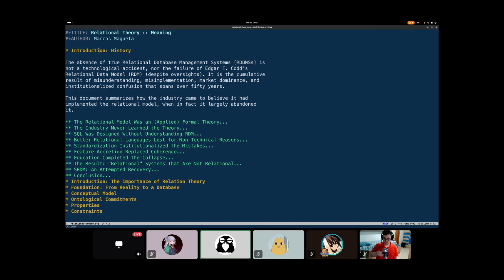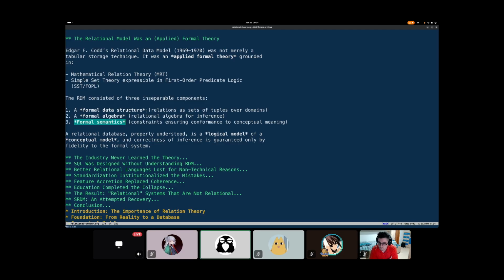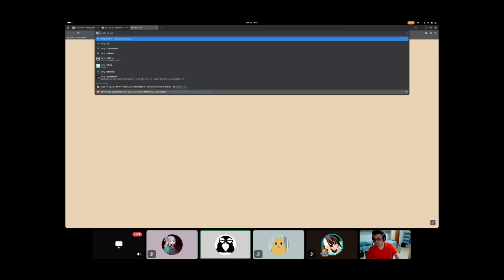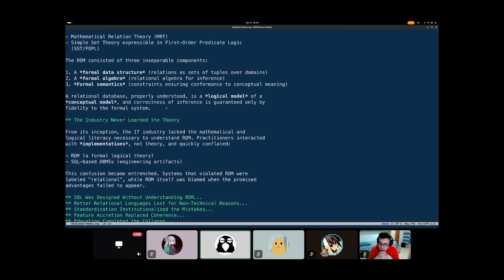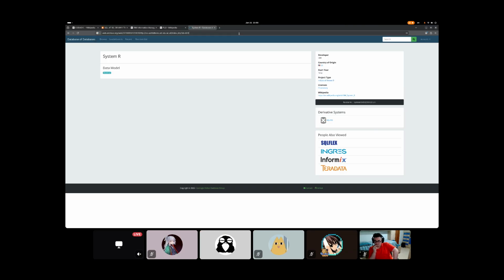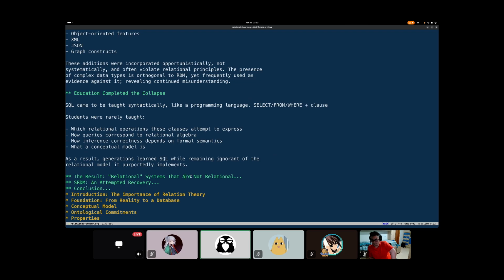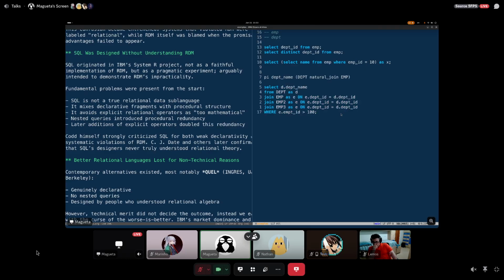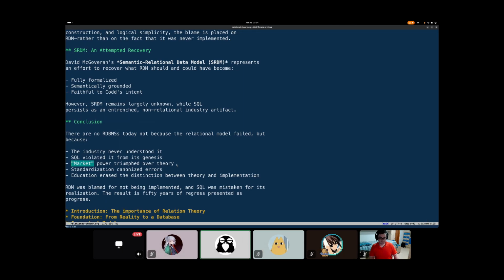Nekoma Talks #25 - Relational Theory 101: History